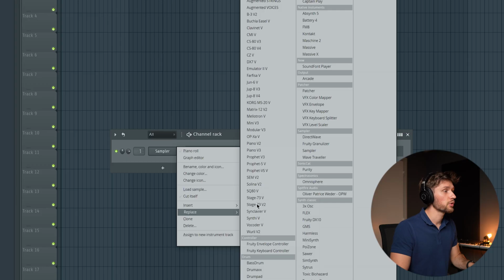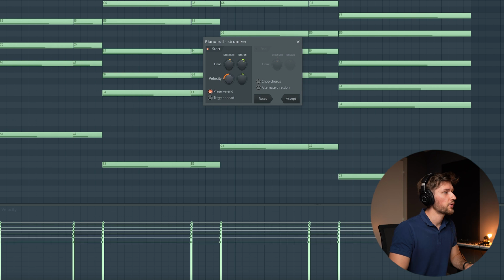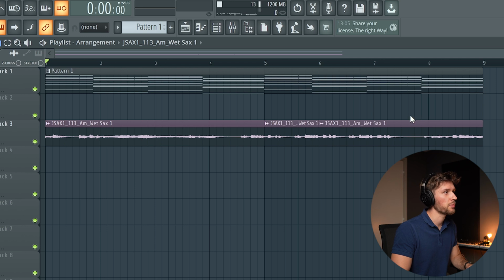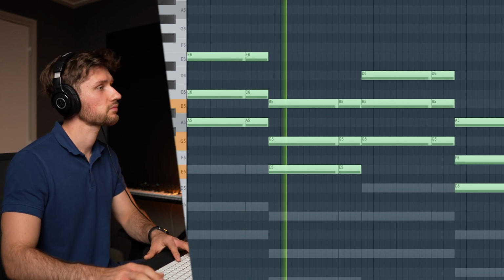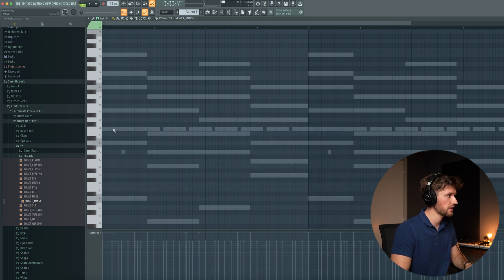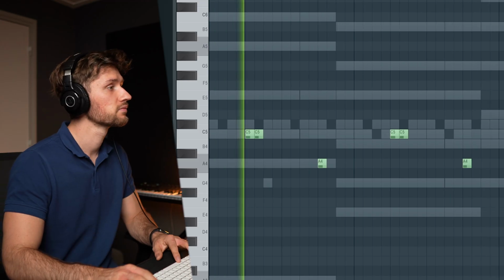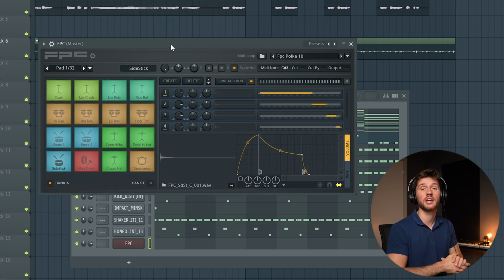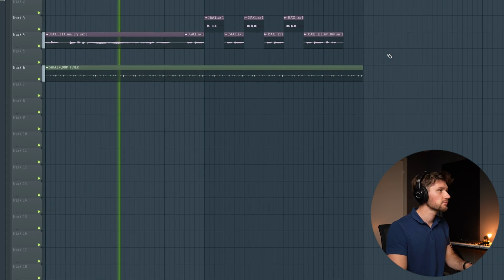How to Make Afro Beats For Burna Boy (Love, Damini) | FL Studio Beginner Tutorial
In this tutorial I am going to show you how to make afro beats for Burna Boy in FL Studio as a beginner which are inspired by the new album Love, Damini. I am going to show you how to make afrobeat melodies and afterwards add drums and show you how to make a drumroll. I hope you enjoy this video.

Hi there 👋 If you're new to my video's my name is Seventh' Beats. I'm a music producer, engineer, business student, entrepreneur and YouTuber. I make videos about music production and also teach a course on how to get started in FL Studio.

Chapters:
00:00 Intro
00:35 Electric Piano
02:40 Saxophone (JAGA Kit)
04:15 Electric Piano #2
04:30 Drums
07:05 Bassline
08:05 Drumroll
10:00 Final Arrangement
11:15 Outro